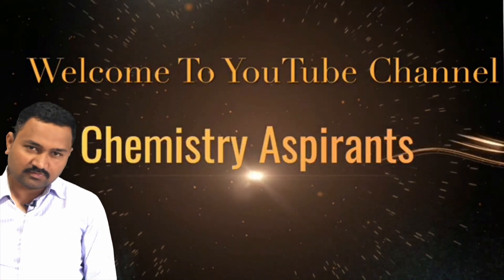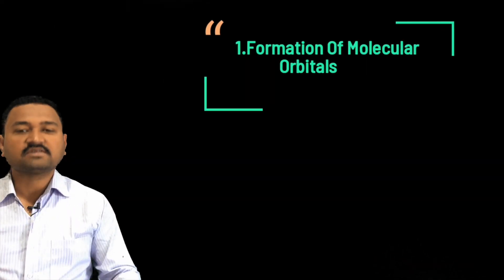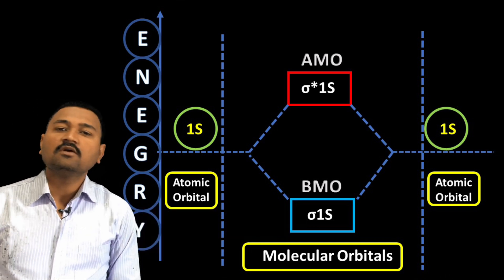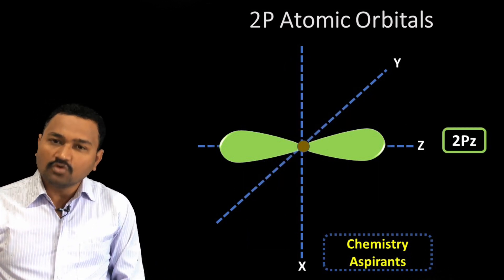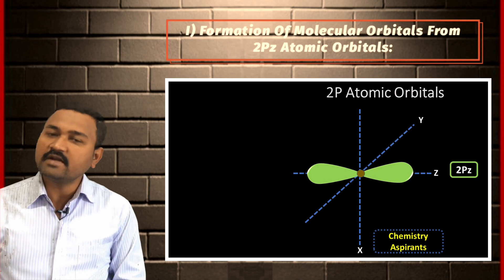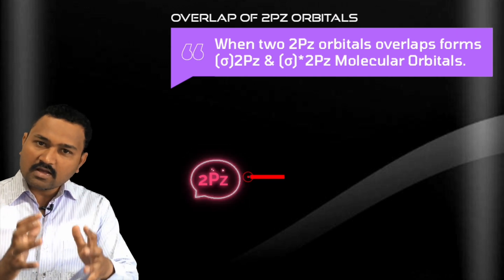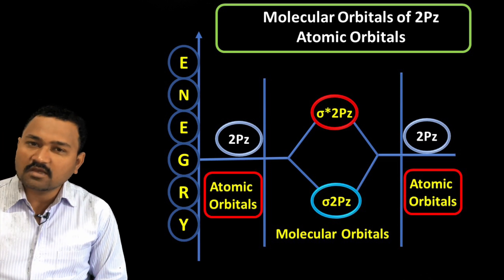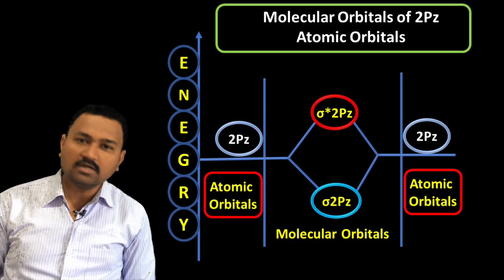Formation of Molecular Orbitals | From S & P Atomic Orbitals.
In this video you will know about the formation of different molecular orbitals by overlapping between 1S and 2P atomic orbitals.